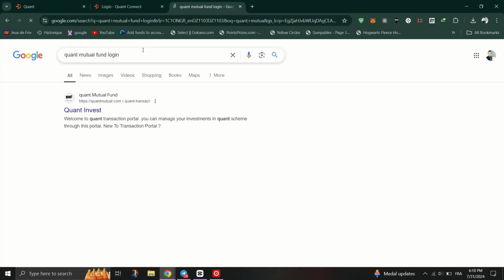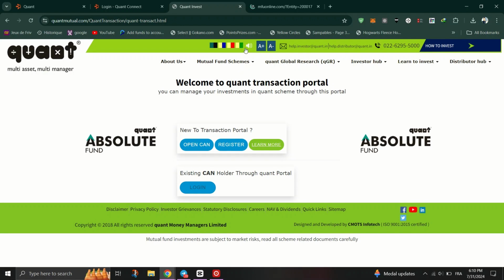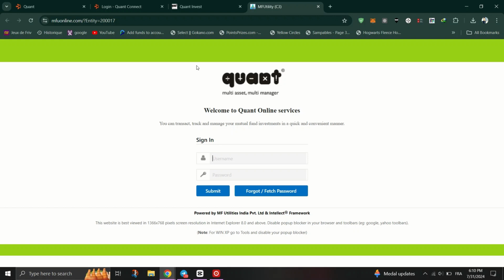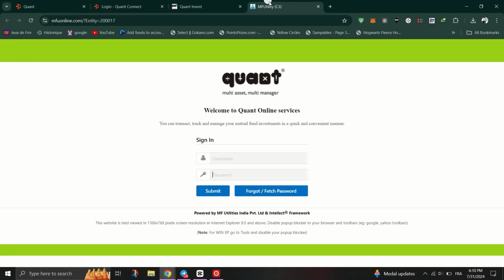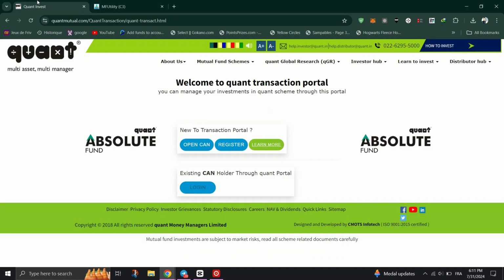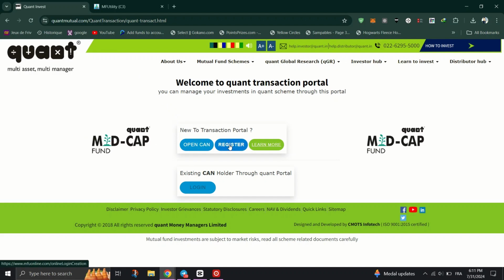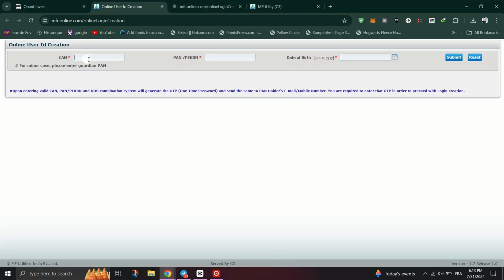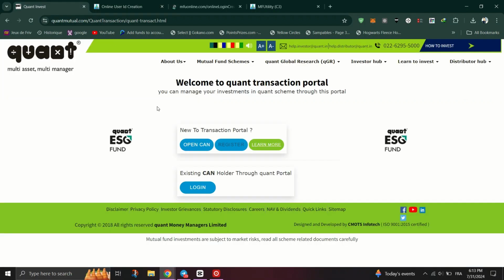How to Login Quant Mutual Fund Account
Welcome to our tutorial on how to log in to your Quant Mutual Fund account effortlessly.
Whether you're a seasoned investor or just starting out, accessing your account is crucial for managing your investments.
In this step-by-step guide, we'll walk you through the simple process to ensure you can access your account whenever you need to.
By the end of this tutorial, you'll feel confident navigating the Quant Mutual Fund website and accessing your account with ease.